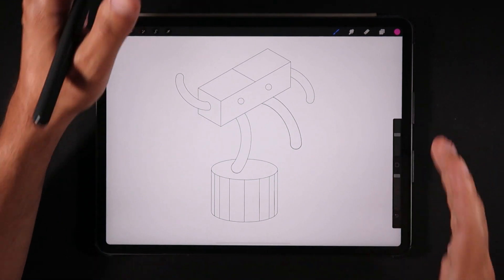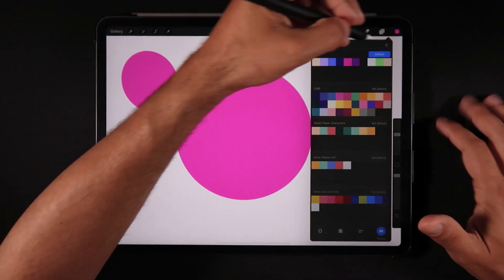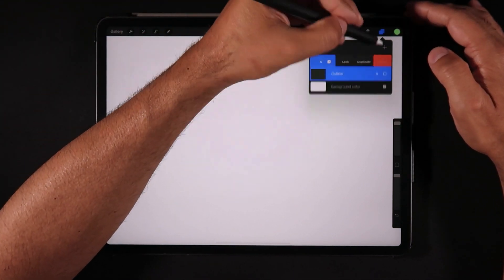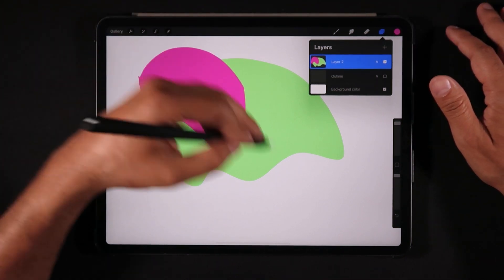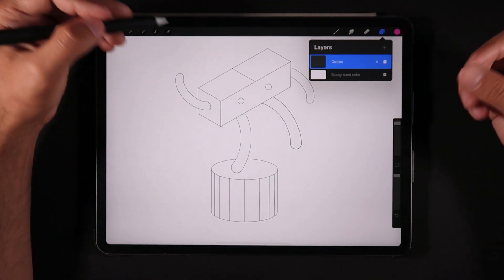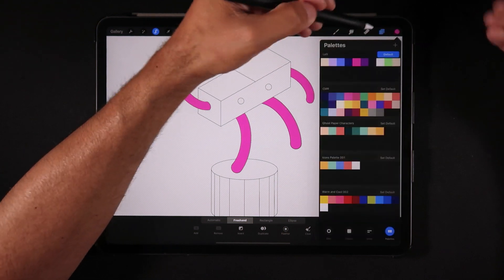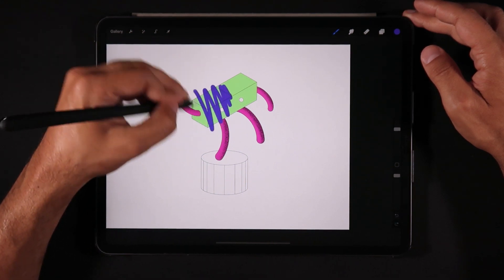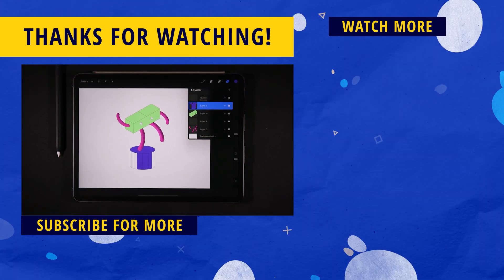Procreate Coloring Tutorial - 3 Different Ways! (Procreate Tips)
Ever wondered how to fIll layers quickly in Procreate? Then just follow this tutorial for 3 different ways to fill layers quickly in Procreate!